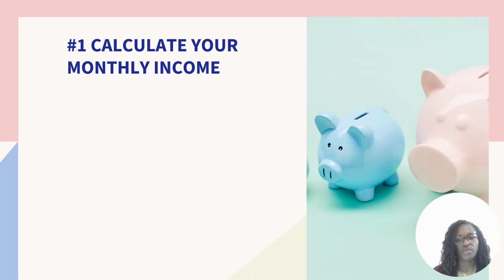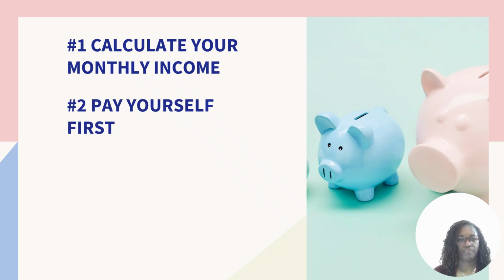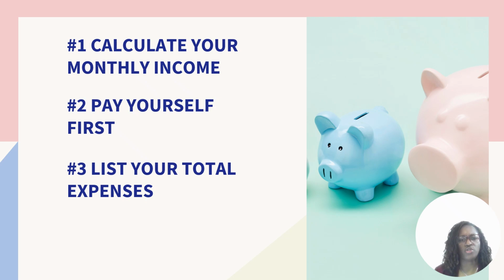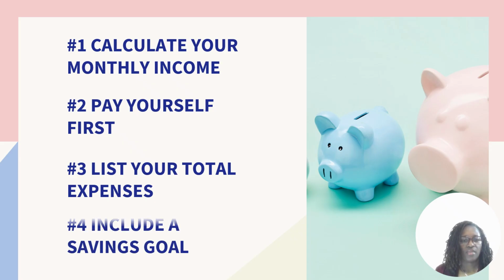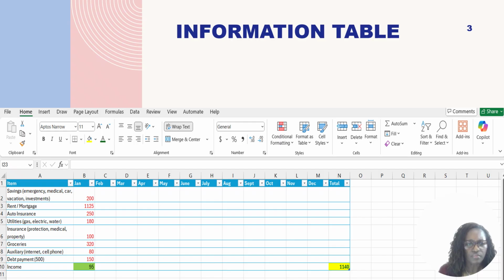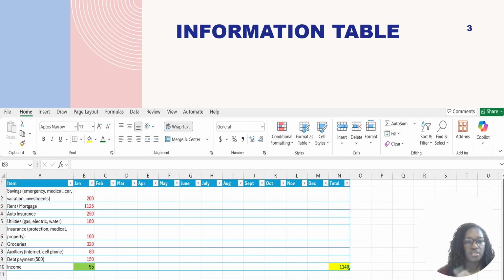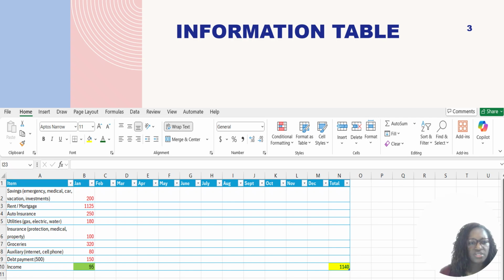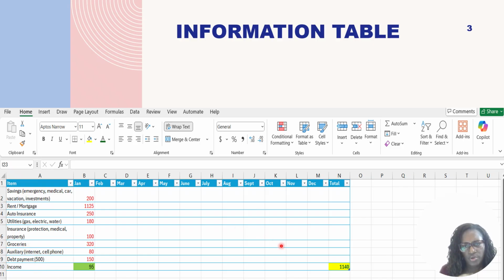Simple Money Lessons: How to Create a Budget That Actually Works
In this video, Simple Money Lessons: How to Create a Budget That Actually Works, I will walk you through an easy to follow budget template that works for anyone. No complicated spreadsheets. Just clear steps. If you're ready to take control of your money and build peace of mind, this is for you.
#1 Calculate your Income
#2 Pay Yourself First
#3 List Your Total Fixed Income
#4 Include a Savings Goal

Protecting your income is extremely important. Build your wealth by investing. If you need help creating your budget plan type "budget help" in the comments section. I would be happy to help guide your through creating your budget plan.